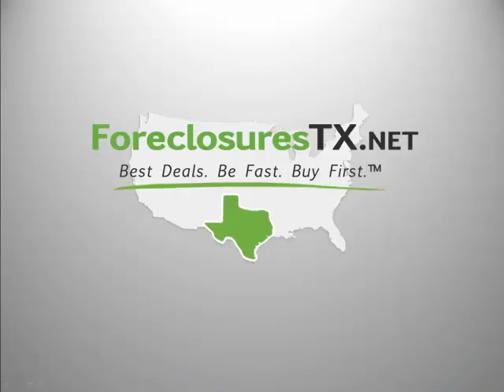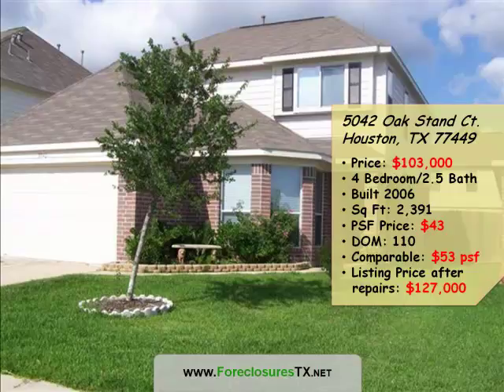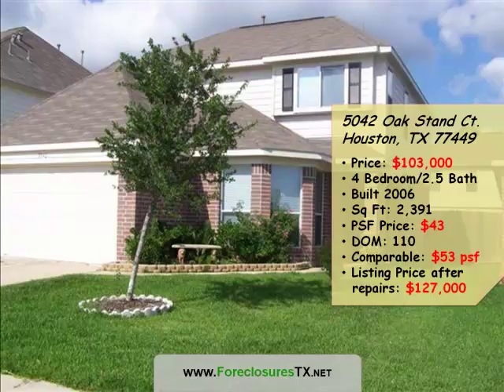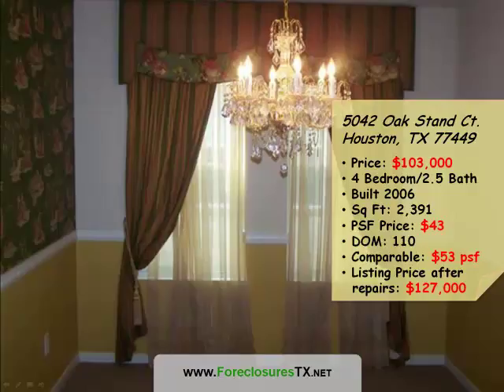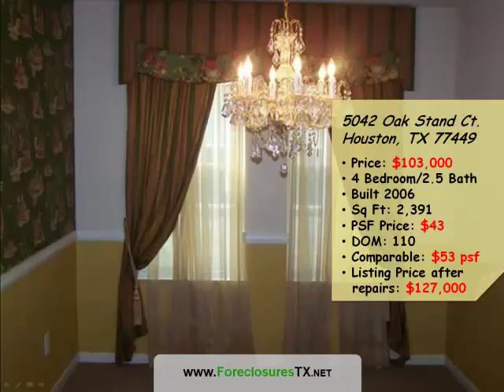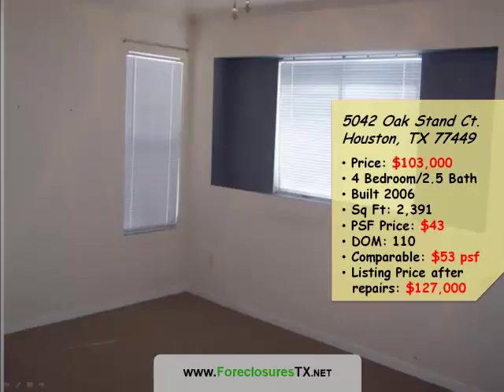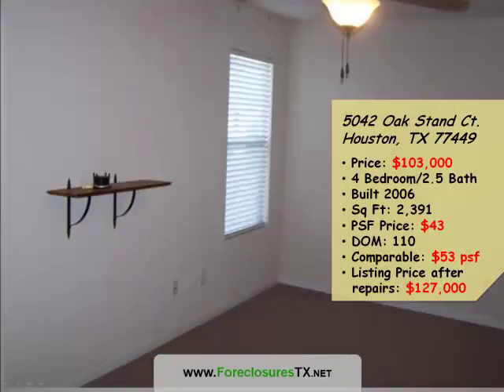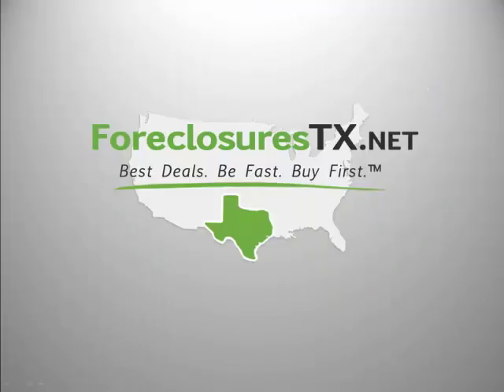Foreclosures in Houston ~ 5042 Oak Stand ct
Top Pick!  Safe investment at $43 Per Sq Ft.  Visit